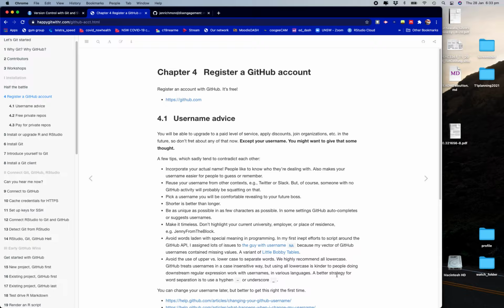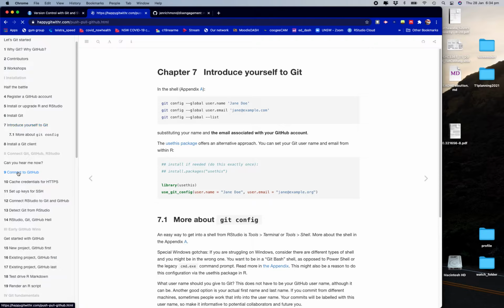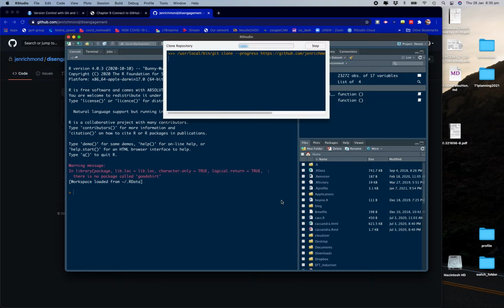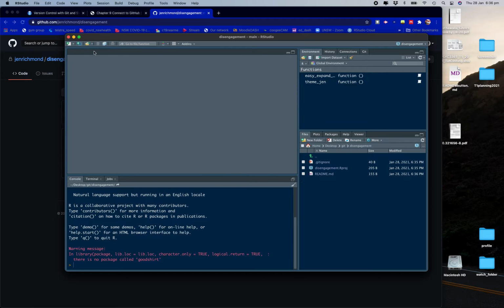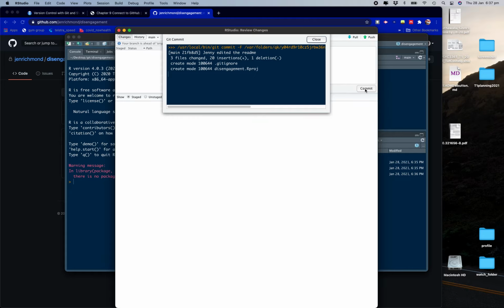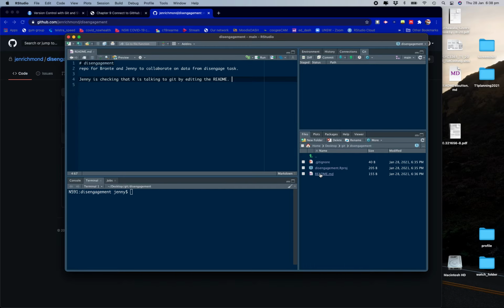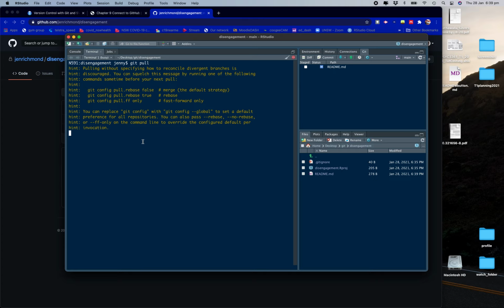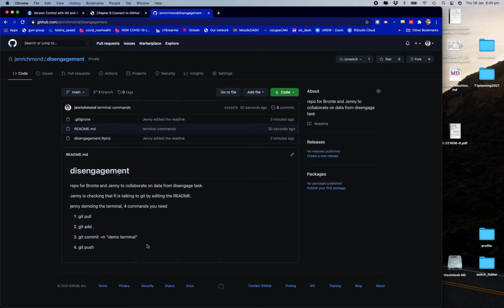git video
Jenny shows Bronte how to interact with git/github